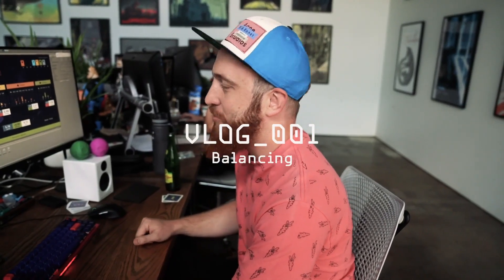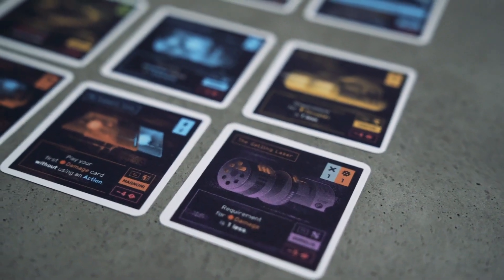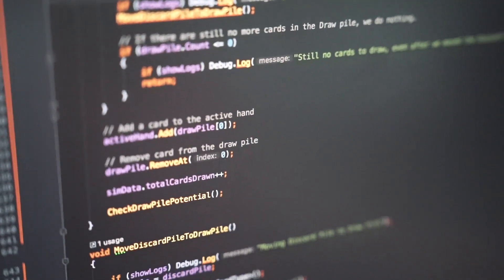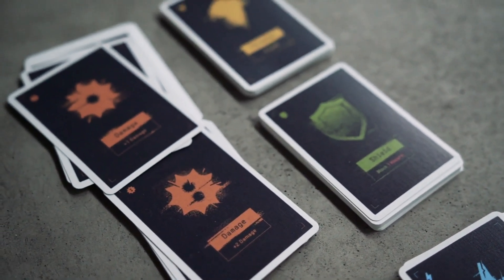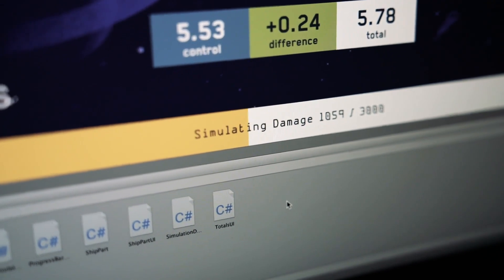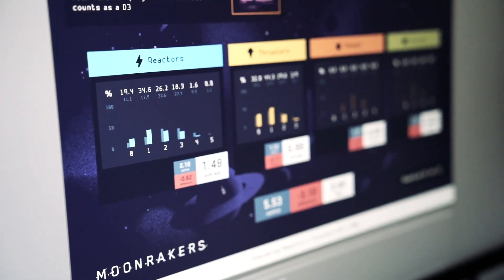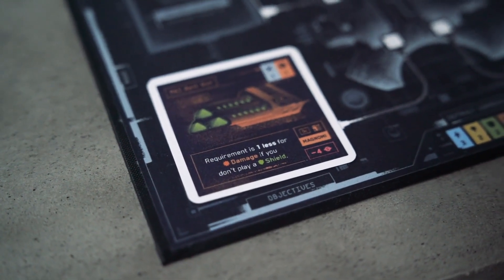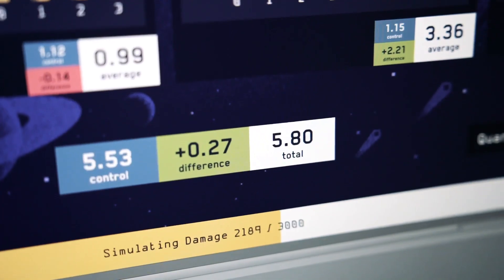MOONRAKERS vlog_001: Gameplay Balancing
Learn about how we used an Algorithm built in Unity to help balance Moonrakers. Also, coffee facts.